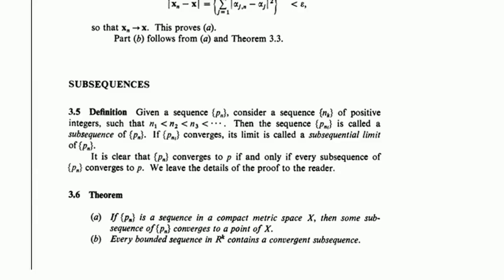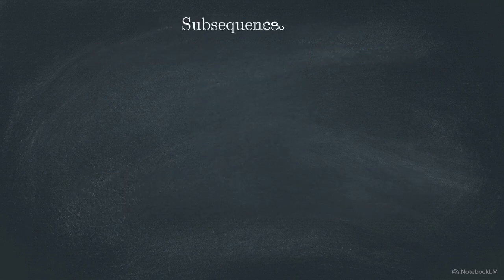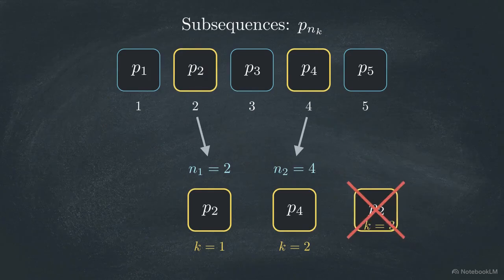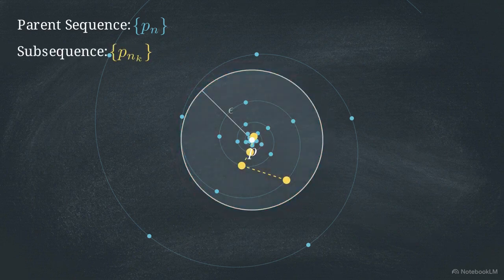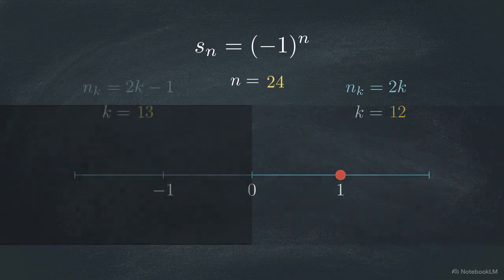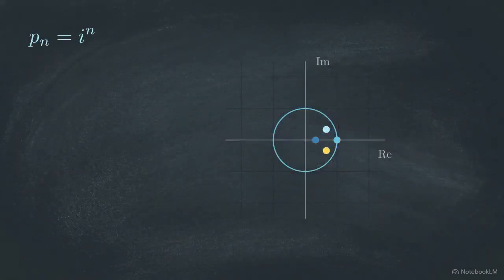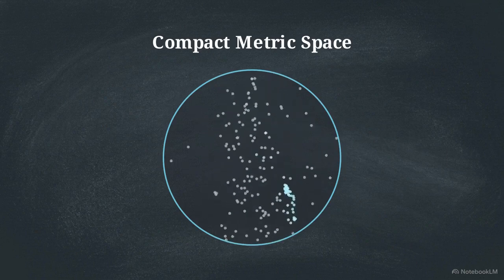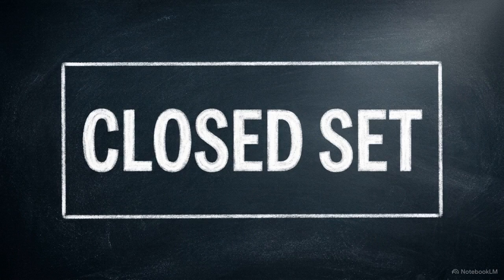Rudin Chapter 3 Explained | Subsequences Intuition, Bolzano–Weierstrass & Examples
In this video, we study the topic of Subsequences from Chapter 3: Numerical Sequences and Series of Principles of Mathematical Analysis by Walter Rudin.

Subsequences are a fundamental concept in real analysis and play an important role in understanding convergence, compactness, and important theorems like the Bolzano–Weierstrass theorem.

📚 In this lecture, we cover:

Definition of a subsequence
How to construct subsequences
Convergent and divergent subsequences
Subsequence convergence properties
Bolzano–Weierstrass theorem intuition
Examples and proofs from Rudin
Relationship between sequences and subsequences

Every theorem and example is explained step-by-step with intuition to make abstract analysis concepts easier to understand.

🎯 This topic is essential for:

Real Analysis
Metric Spaces
Functional Analysis